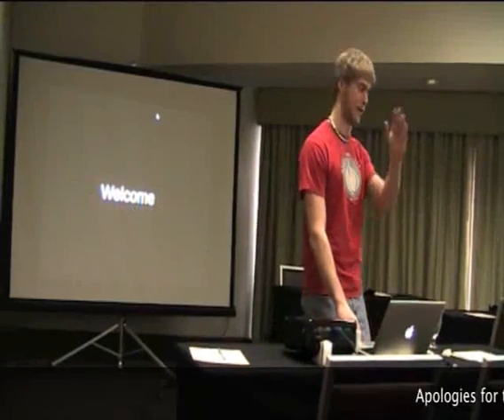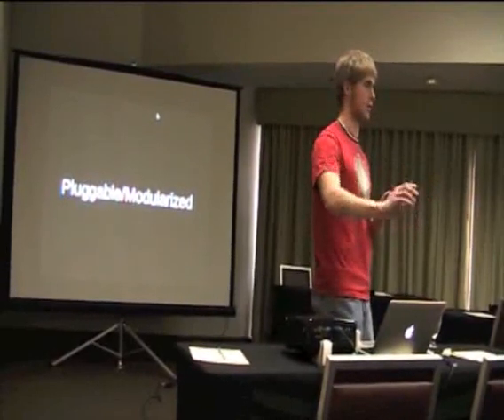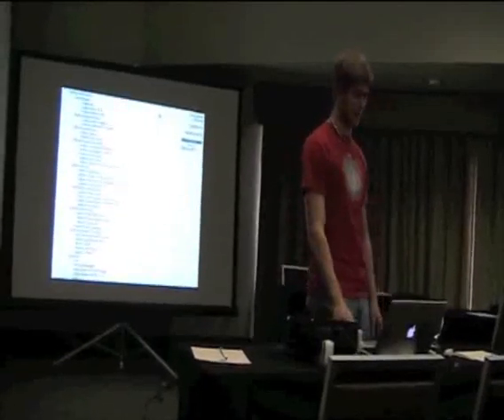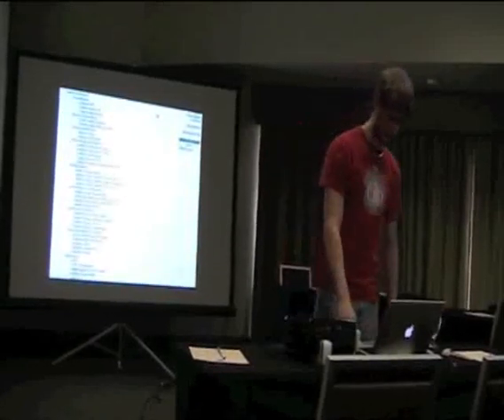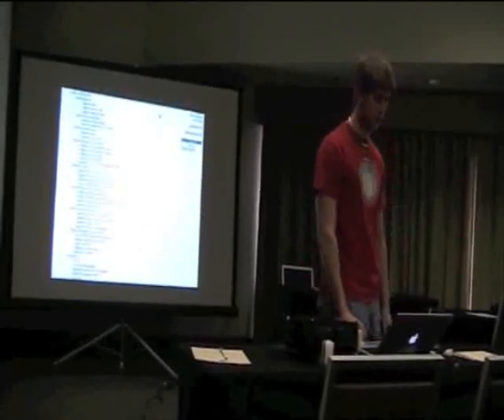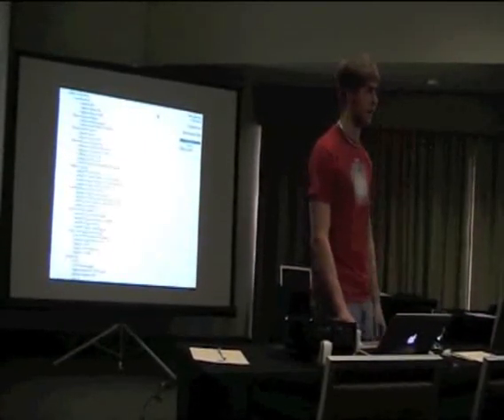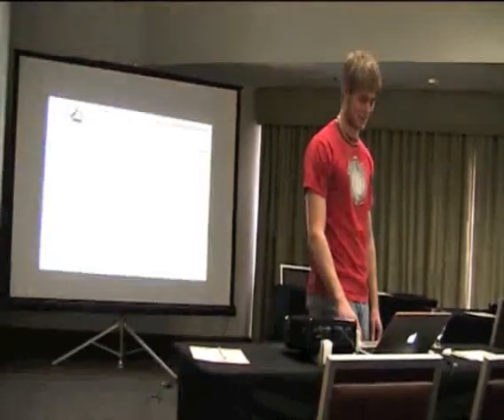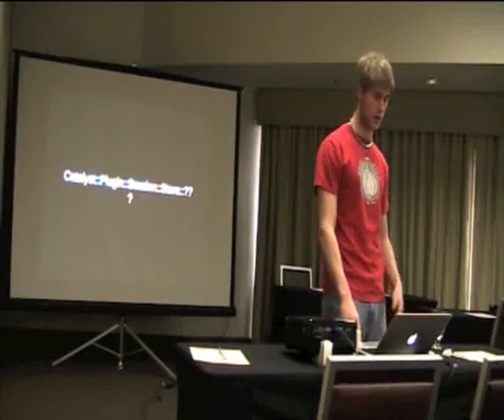Introduction to Catalyst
Recorded at the Perl Oasis in Orlando, Florida in 2011.

Devin Austin